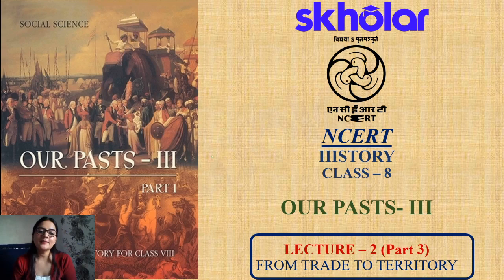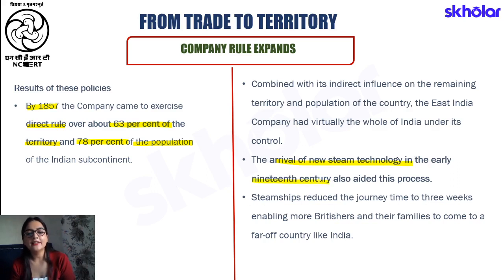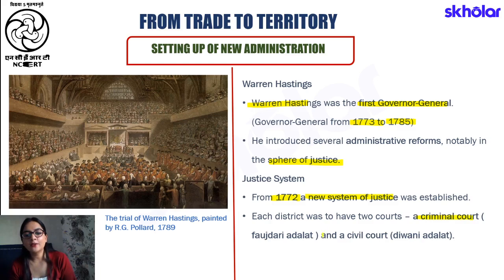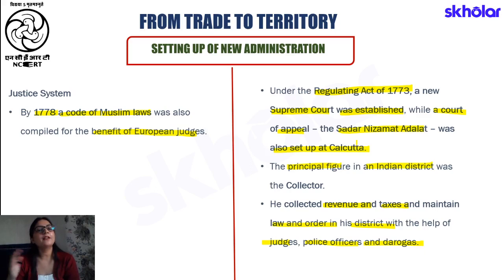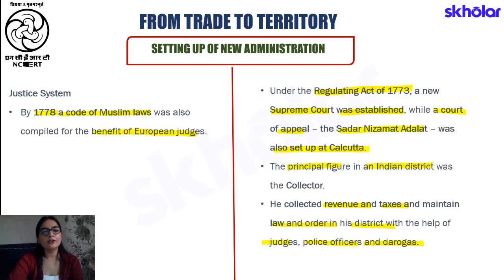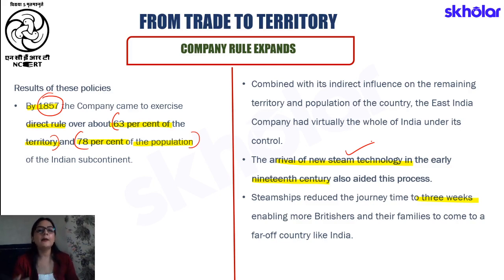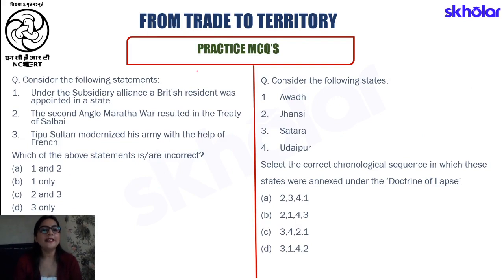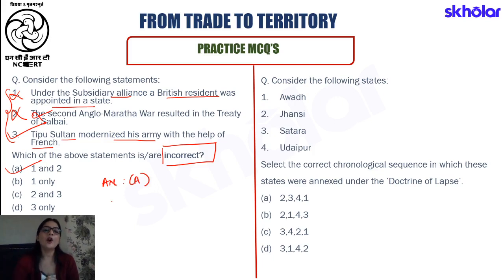Class 8 History NCERT | From Trade to Territory | Shubhangi Mam | SkholarIAS | Part III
In this DEMO video on class 8 history NCERT, Shubhangi mam gives an in-depth analysis of the chapter. All the points highlighted by her are critical for CSE aspirants. Many of these details have been set up as questions for the UPSC prelims and Mains exam. Even the state services exam has questions based on NCERTs.